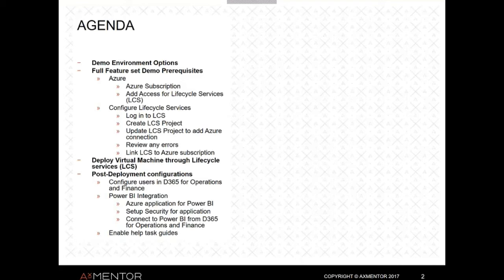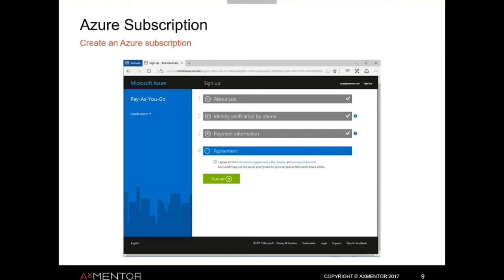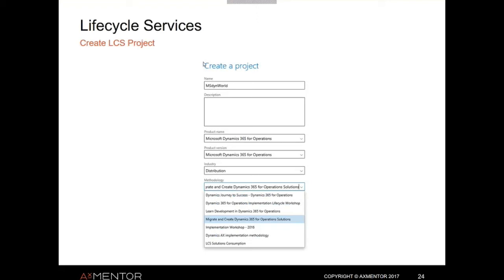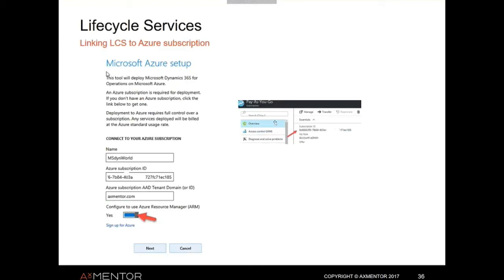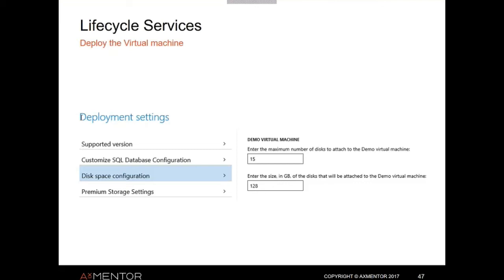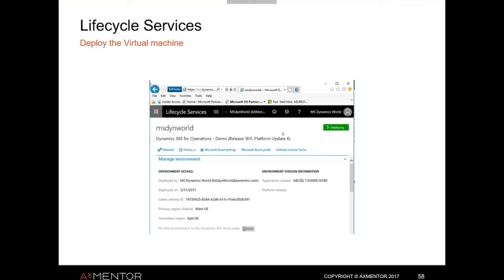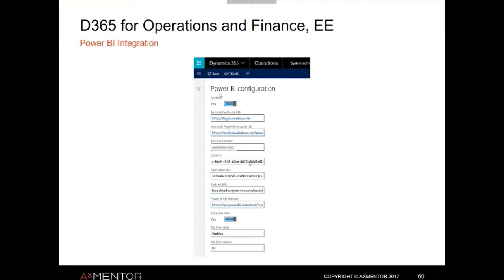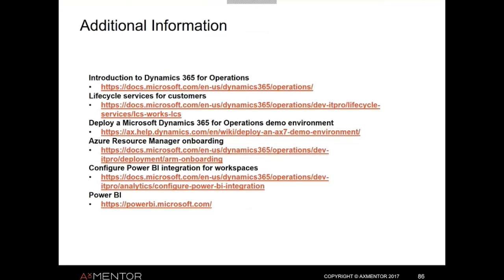Creating a Dynamics 365 Demo Environment: Evaluation Options for AX Users (Recorded Webcast)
Are you interested in evaluating a Microsoft Dynamics 365 for operations demo environment, but aren't sure where to begin? In this exciting session, join us while we walk you through deploying a demo environment using Azure and Lifecycle Services (LCS), discuss any prerequisites for the deployment, and review best practices along the way.

The agenda includes:
-Introduction
-Types of environments
-Prerequisites for deployment
-Best practices for deployment
-Demo of deployment
-Post-deployment tasks
-Questions